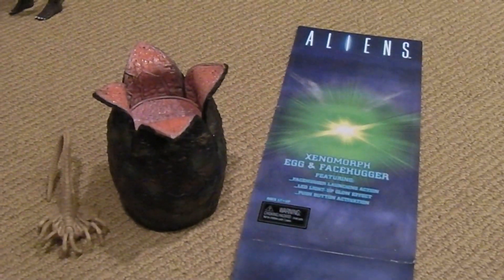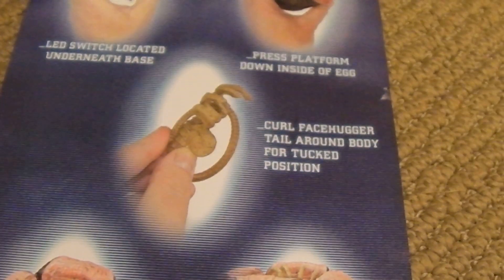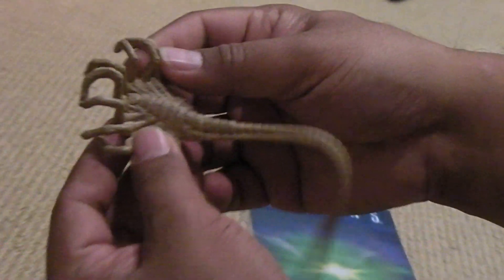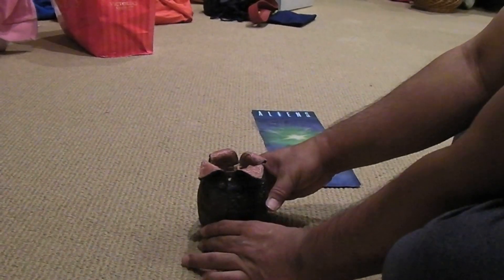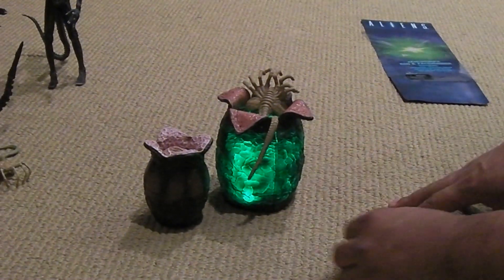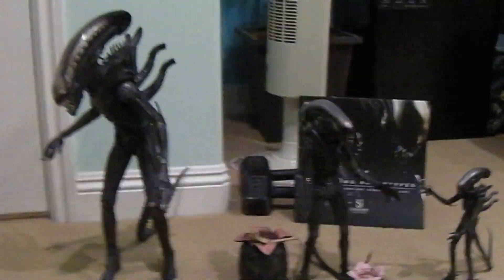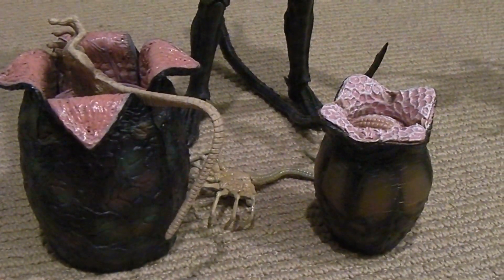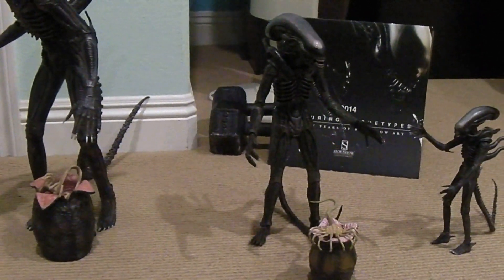Neca ALIEN XENOMORPH EGG & FACEHUGGER 1/4 scale review! Hot Toys 1/6 comparison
December 4, 2013 - Quick review of the Neca Alien Xenomorph Egg & Facehugger set with LED light up function and launching action!  I go over the functions and do a quick size comparison to other Alien figures such as the 1/6 scale Hot Toys Alien and the smaller Neca 8" scale Alien.